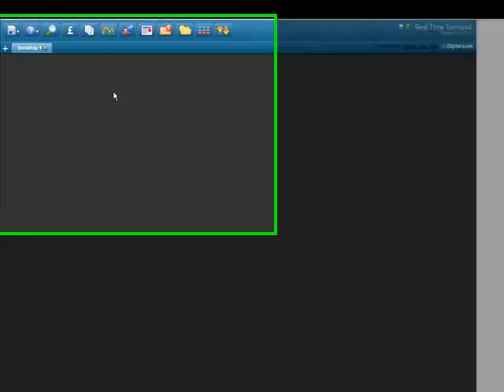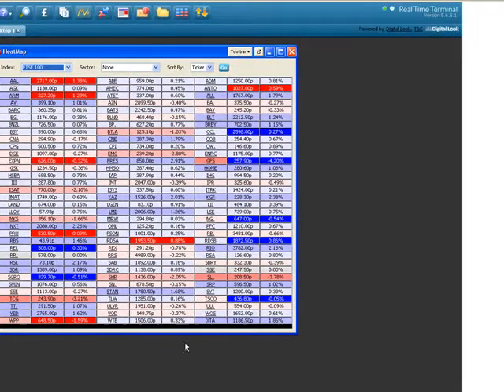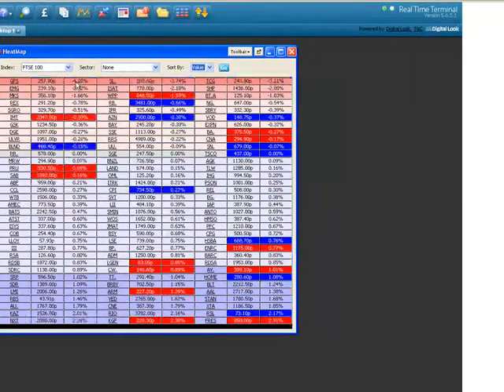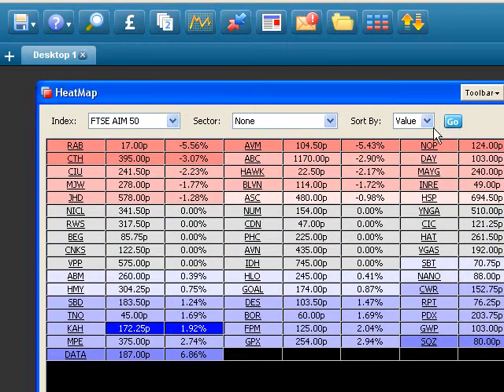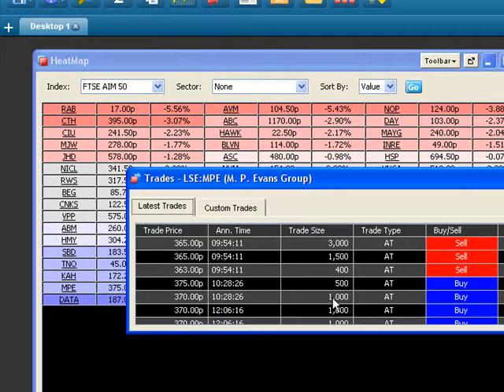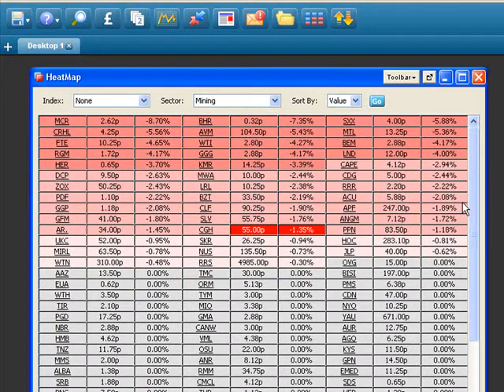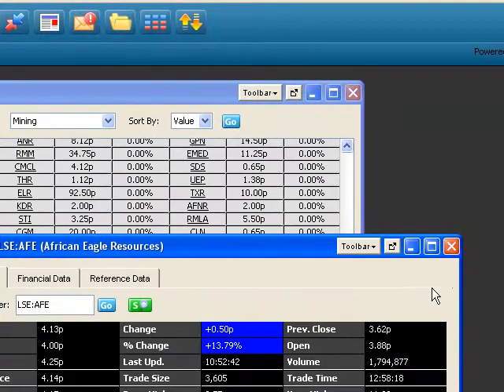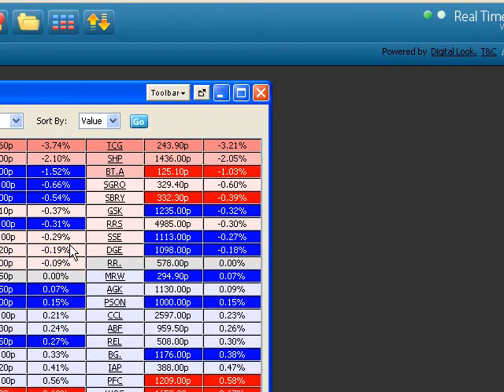Price Heatmaps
See the biggest risers and fallers on the FTSE100 or any other UK index or sector at a glance. Drill down into the key stocks in the news on the day with a simple click  and access charting, Level 2 and News at with a simple click of the mouse.